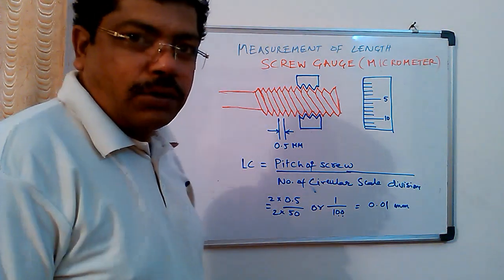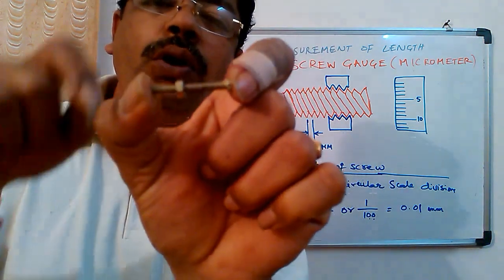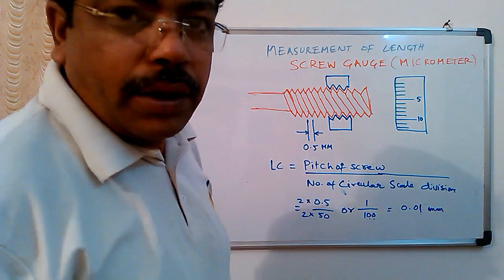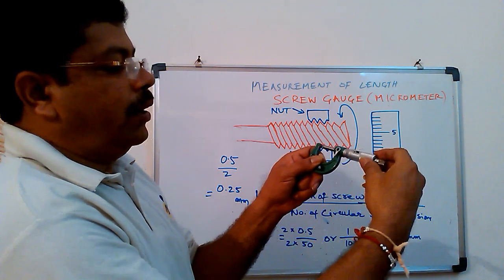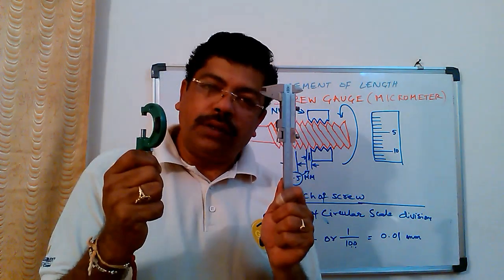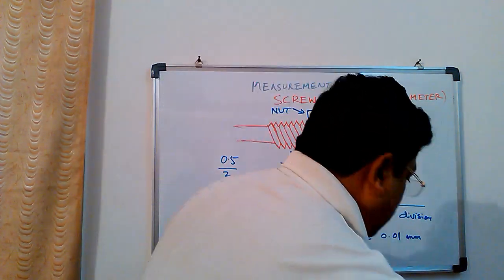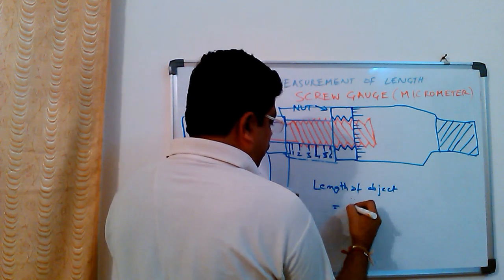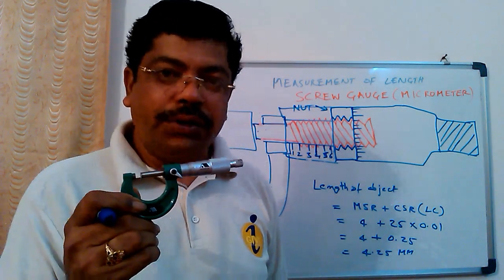Experiment on Screw Gauge (Micrometer)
This video explains how to measure length using Screw Gauge (Micrometer) and meant for Secondary School Children to understand the concepts of measurement.